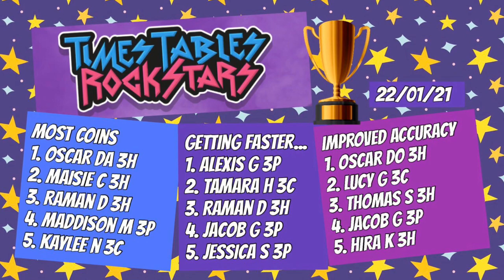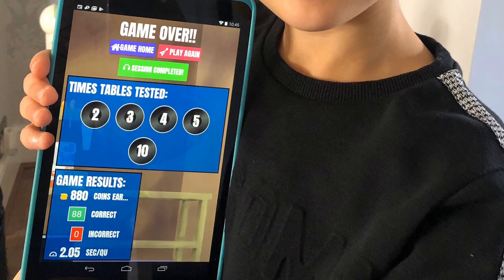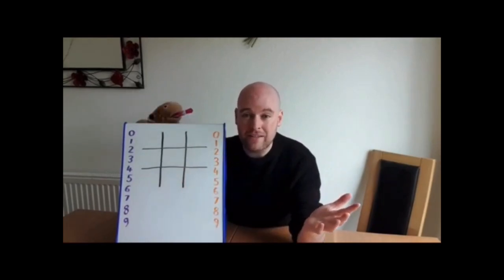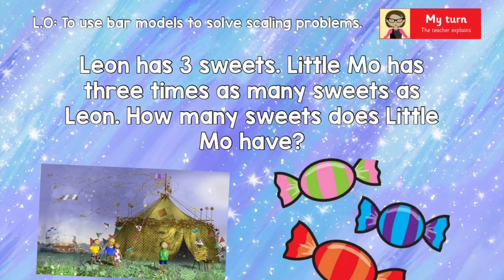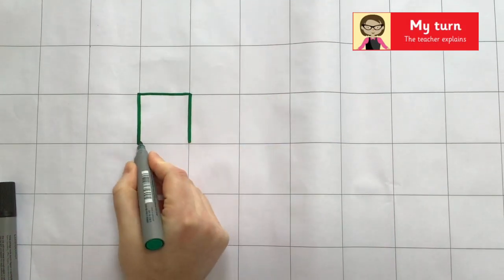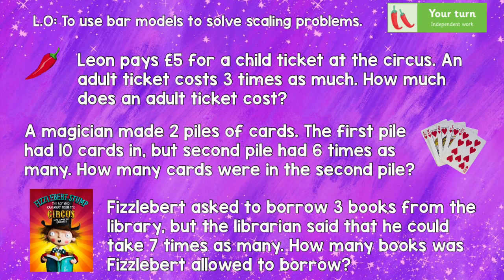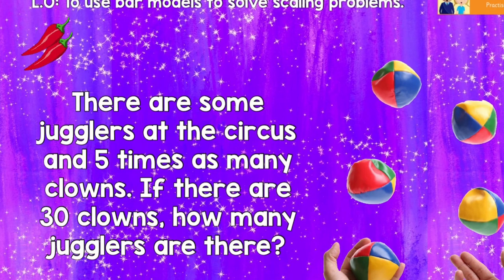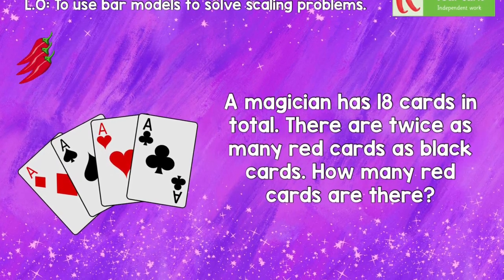Year 3 Maths Monday 25th January: Scaling Problems